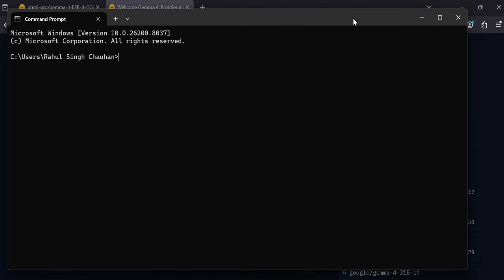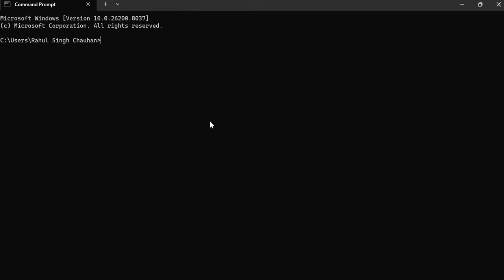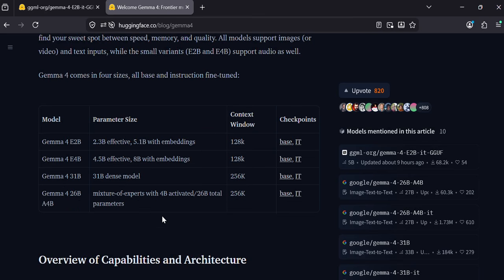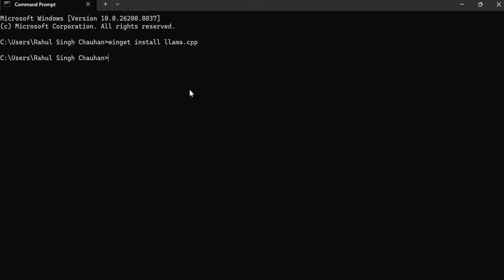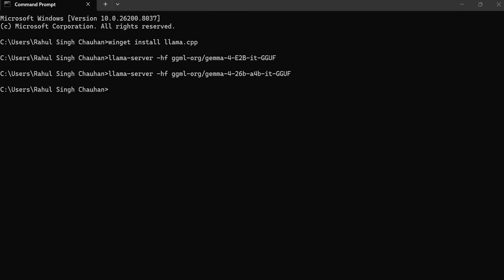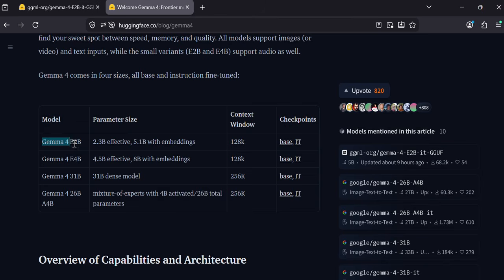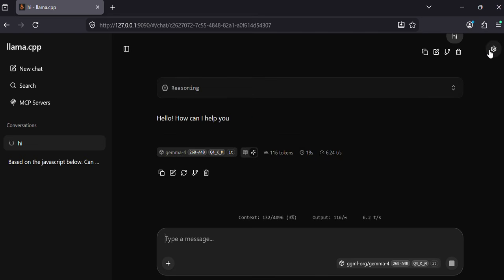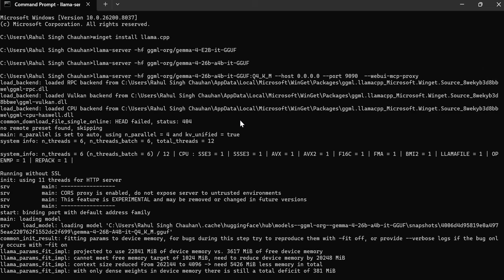Install AI locally on windows | Step by Step Guide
Commands to install llama.cpp locally:

To install Gemma 4 E2B
winget install llama.cpp
llama-server -hf ggml-org/gemma-4-E2B-it-GGUF